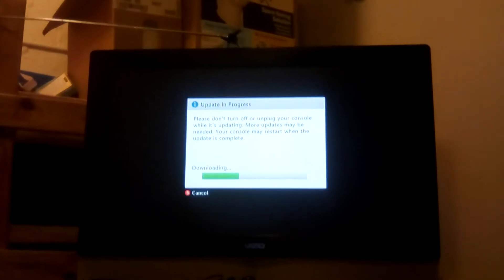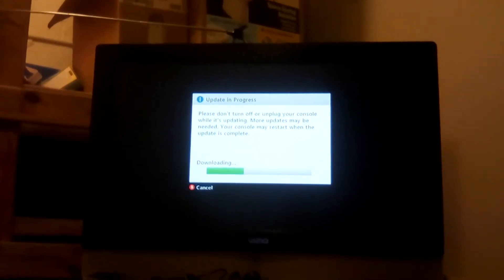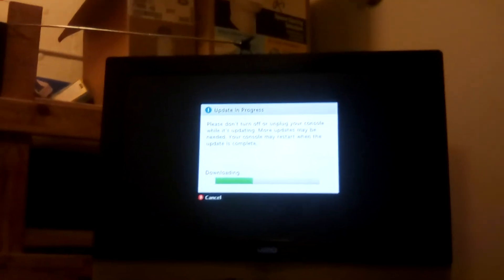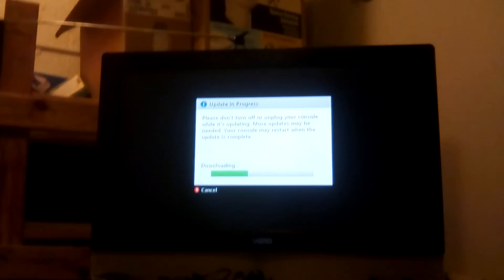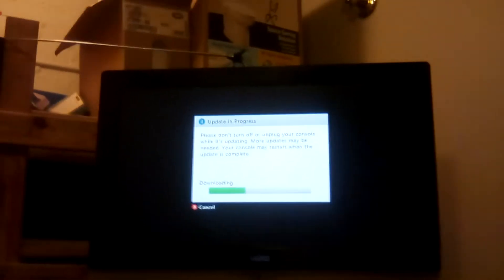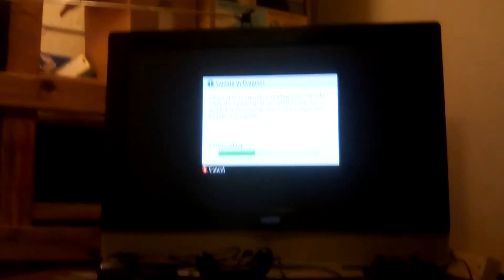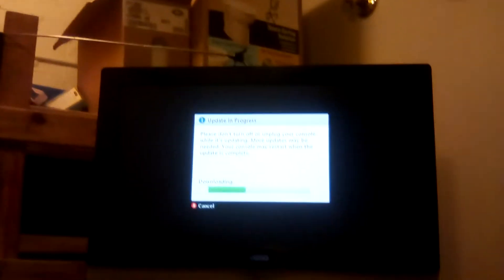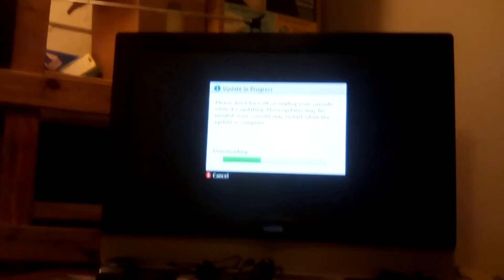THE NEW MINECRAFT 1.14 UPDATE IS HERE!!!!!!!